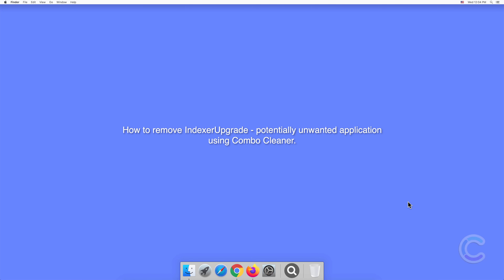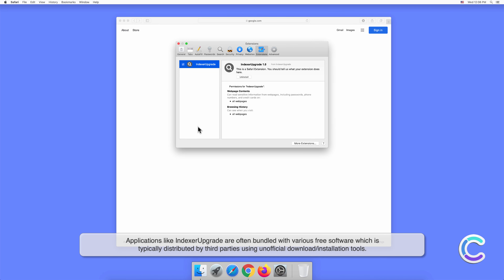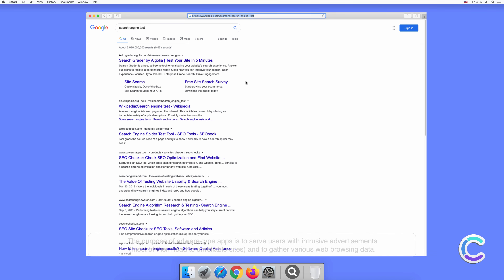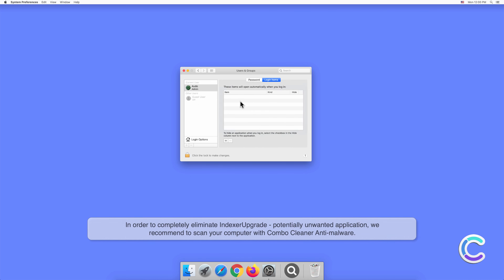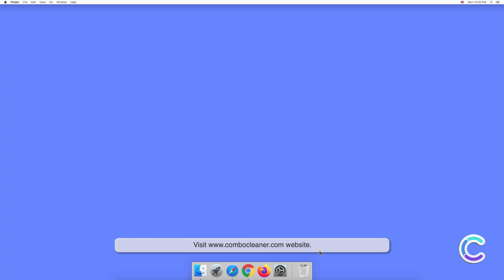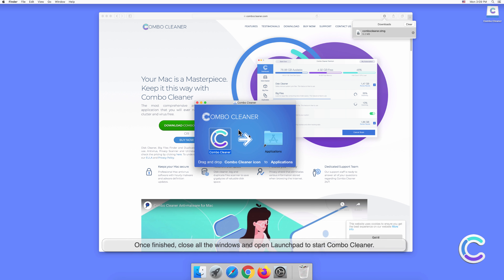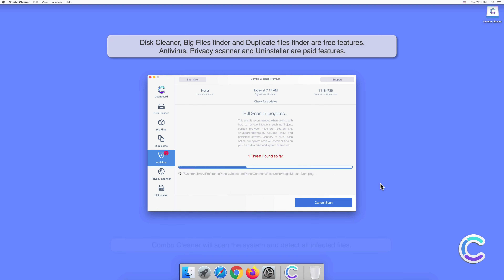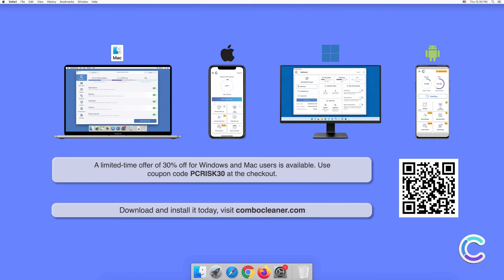How to remove IndexerUpgrade - potentially unwanted application using Combo Cleaner?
Video showing how to remove IndexerUpgrade - potentially unwanted application using Combo Cleaner.